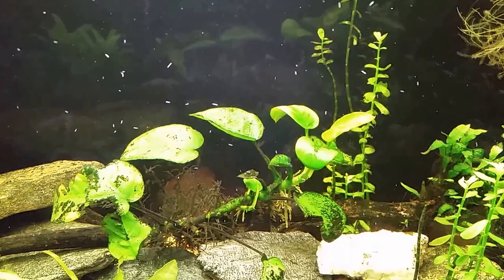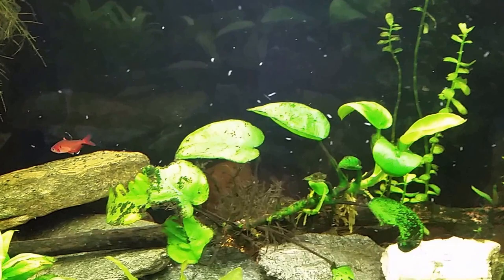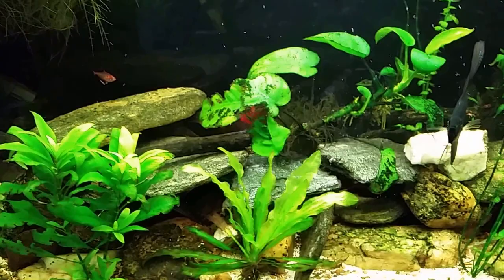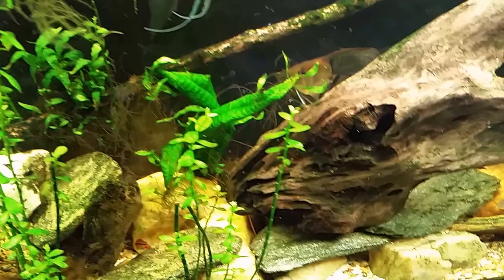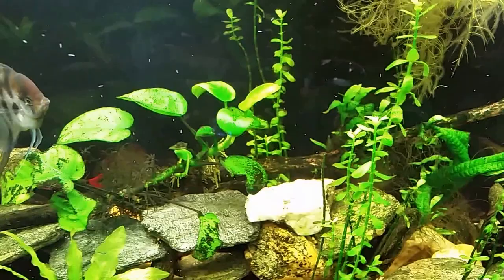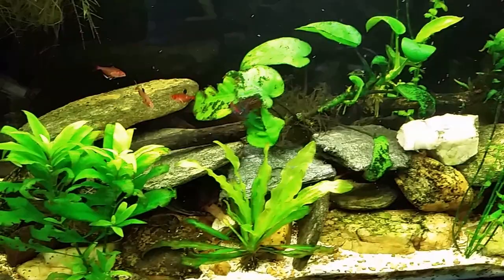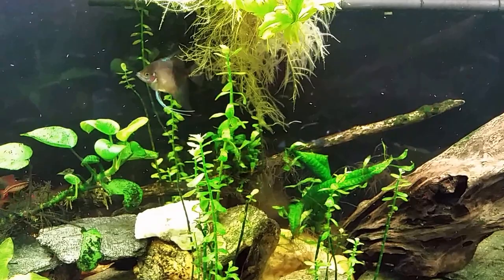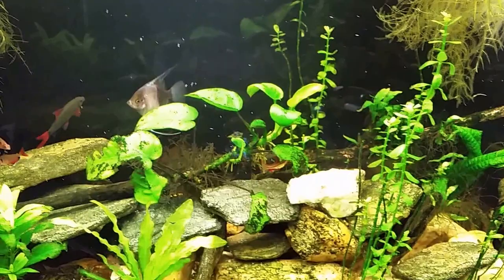Little white worms on your aquarium glass: What are they?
Here's a look at some common Detritus worms in my Angelfish tank. They are often mistakenly identified as "Planeria" but they are not.